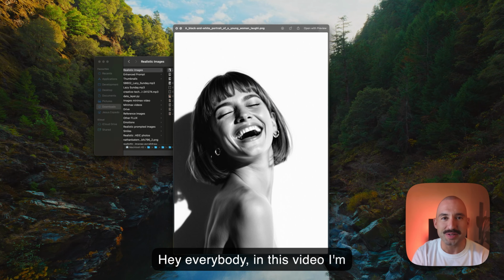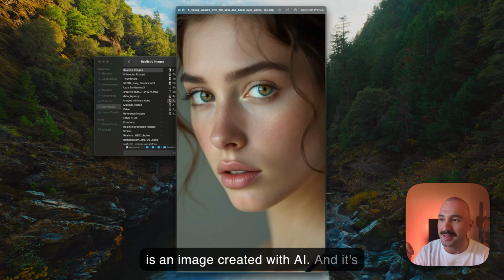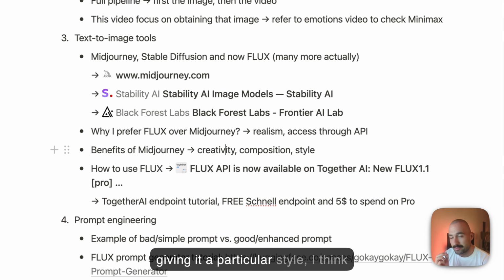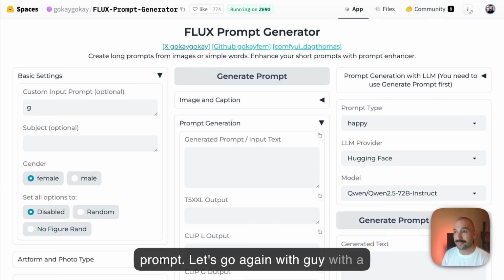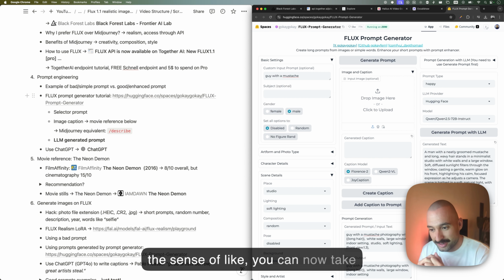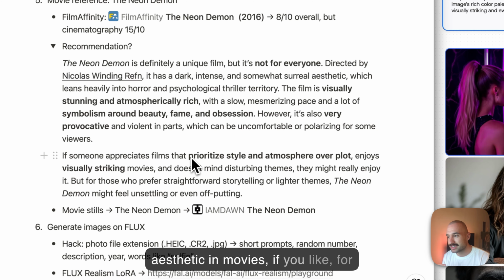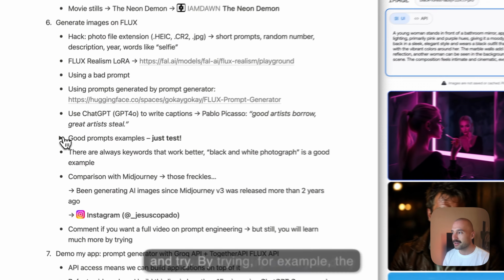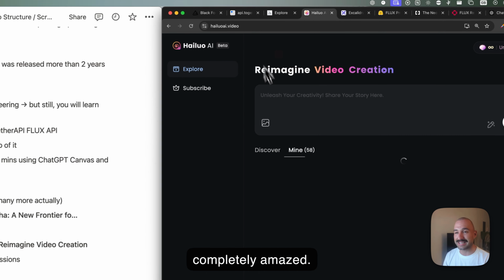Ultra-Realistic AI Image Generation with FLUX 1.1 Pro | Ultimate Guide & Prompt Tips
In this video, I’ll walk you through my complete process for generating ultra-realistic AI images using FLUX 1.1 Pro. We’ll cover why starting with a highly realistic image is essential for creating realistic AI videos and explore the best text-to-image tools, including Midjourney, Stable Diffusion, and my top pick—FLUX.

I’ll show you how to use FLUX for stunningly realistic results and why it stands out from other tools. You’ll also get a detailed tutorial on prompt engineering, comparing simple prompts with advanced ones and using a prompt generator to boost your results. Plus, I’ll share references from the visually captivating film The Neon Demon and demonstrate how to incorporate cinematic elements into your prompts.

Finally, I’ll demo my custom-built prompt generator app that leverages the Groq API and FLUX API, showcasing how you can build similar tools. If you’re curious about how AI image generation translates into creating videos, I’ll touch on video generation tools like Runway Gen3 Alpha and Minimax, and why having the right base image is critical.

👉 Stay until the end for tips on using FLUX efficiently and a comparison with Midjourney’s output.

Chapters:
00:00 Introduction
01:40 My AI Video/Image Generation Pipeline
04:30 Text-to-Image Tools Overview: Midjourney, Stable Diffusion
05:03 FLUX 1.1 Pro Review
05:40 Midjourney vs FLUX 1.1 Pro
06:15 How to use FLUX 1.1 Pro
07:10 FLUX through TogetherAI's Playground Demo
08:50 FLUX Prompt Generator Tutorial
11:45 Image Caption Feature
12:30 Movie recommendation: The Neon Demon
15:20 FLUX's image extension "hack"
16:30 Using ChatGPT for prompt generation
17:50 How to learn prompt engineering
18:48 Midjourney's "freckles"
19:10 Python demo using FLUX via API
20:16 Create AI videos from images with Minimax
20:30 AI Commercial Demo